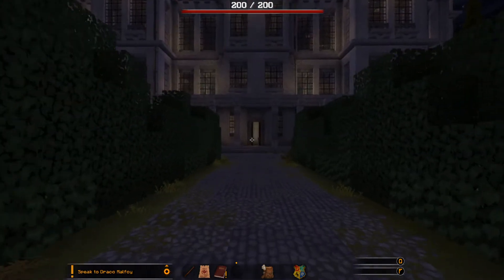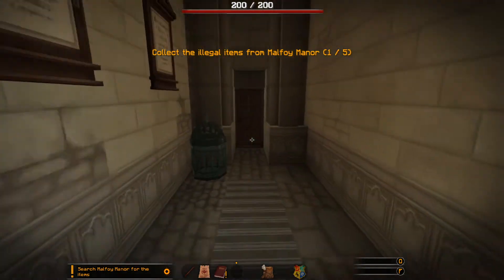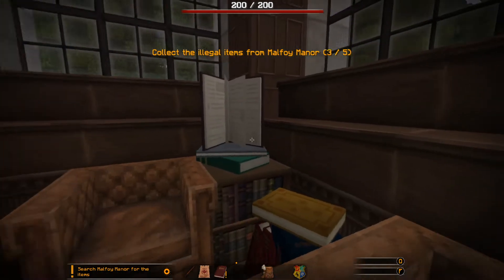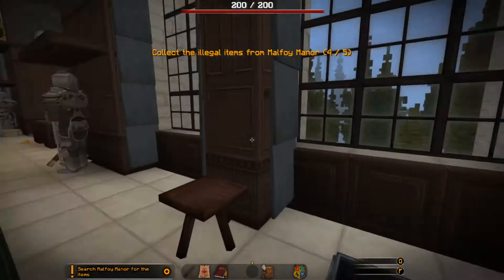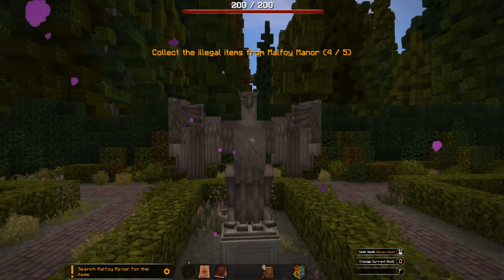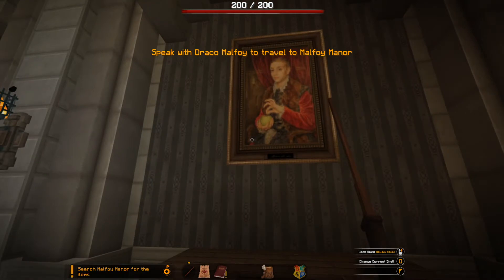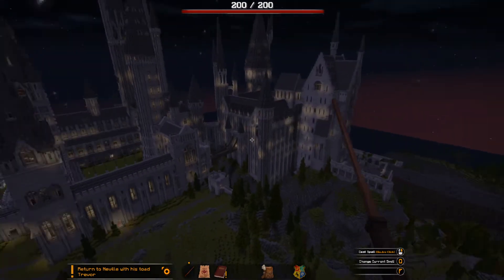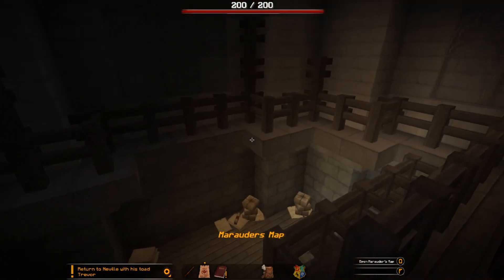Minecraft, but I'm a wizard! | Episode 7 - Malfoy Manor | Minecraft Witchcraft & Wizardry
Draco Malfoy asked me to help his family out, I agreed as long as I get something out of it. I ended up going to his family's home to help find some...'items'...that they needed to sell...